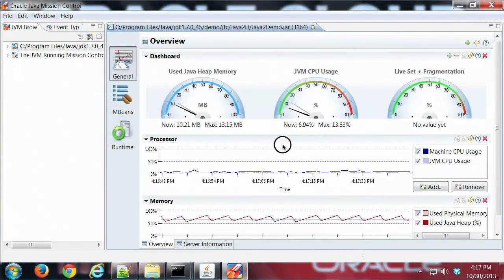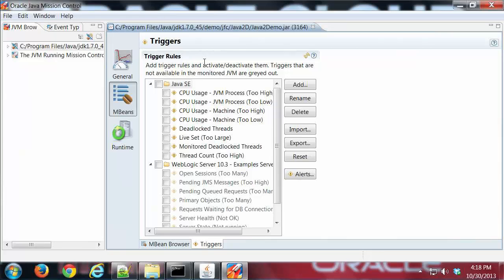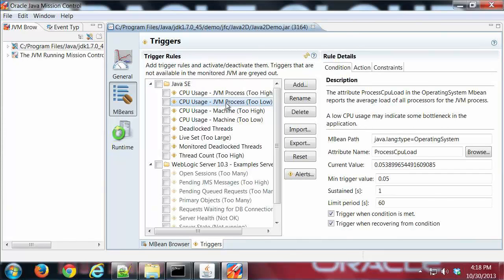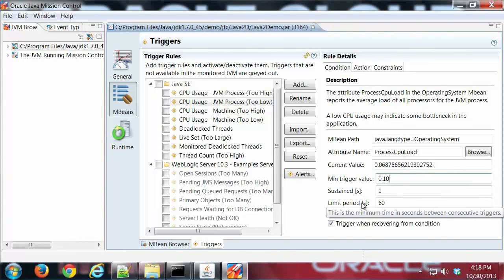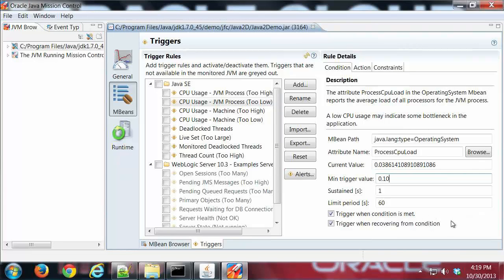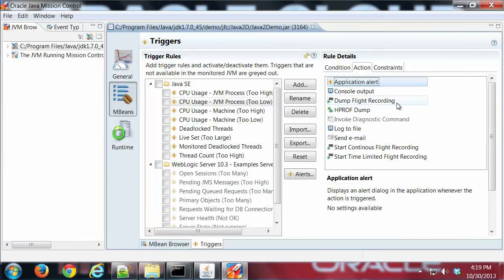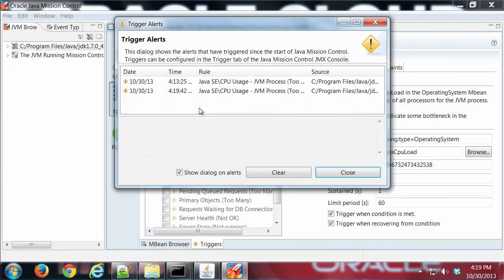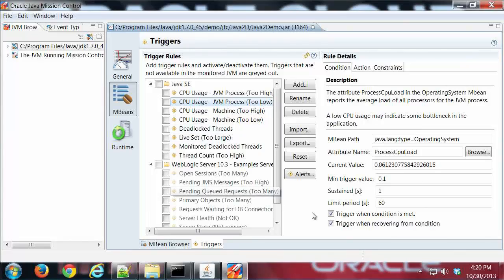The Mission Control Triggers Tab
This demo shows how to setup a trigger to take an action based on a JVM event.